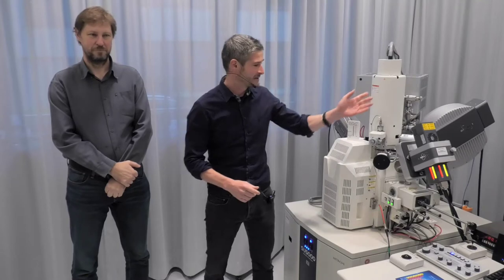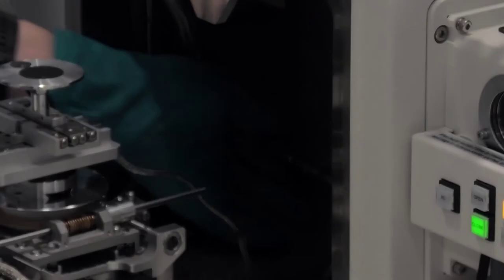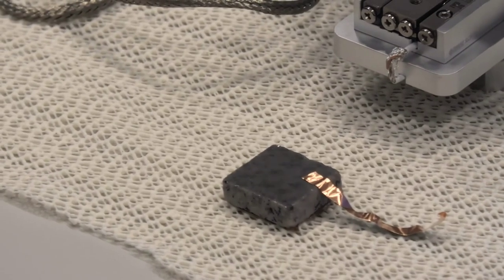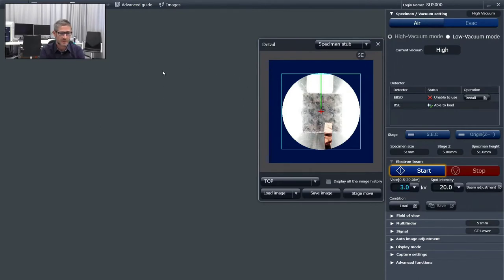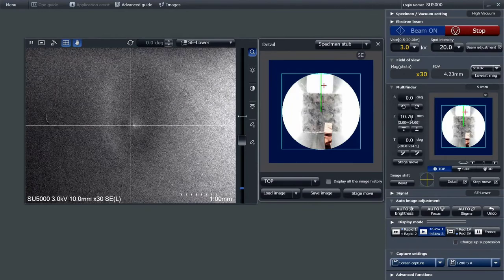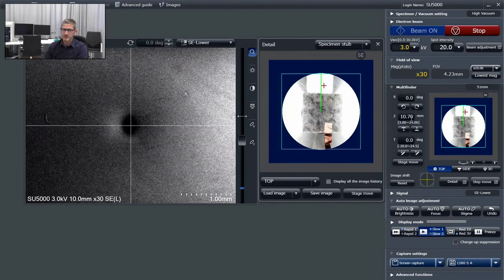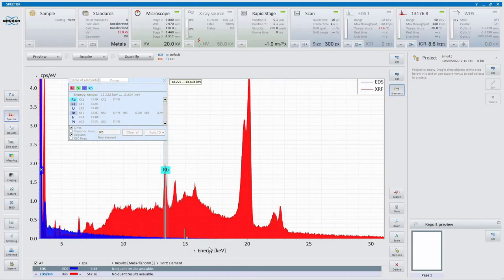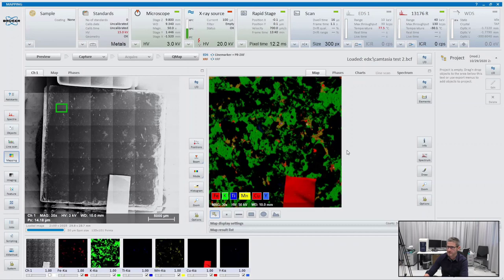Micro-XRF on SEM Part II - Loading a sample and performing a measurement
This video follows on from the Introduction video and is the second in a series about the micro-XRF and Rapid Stage. It  describes in detail how the micro-XRF and Rapid Stage fit onto a SEM. In addition, technical details will be mentioned as well as highlighting the important parameters in setting up a measurement of various samples, including sample preparation.